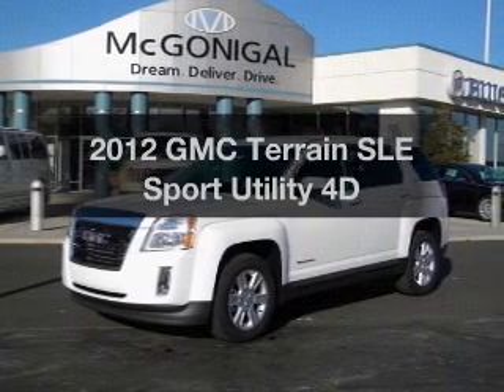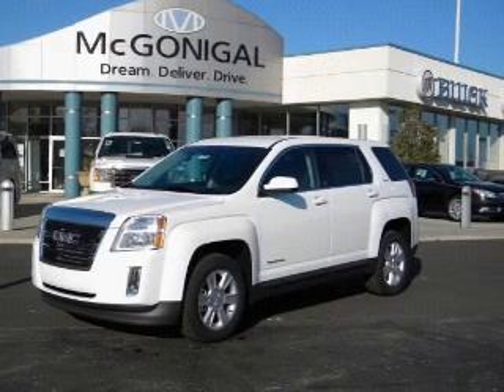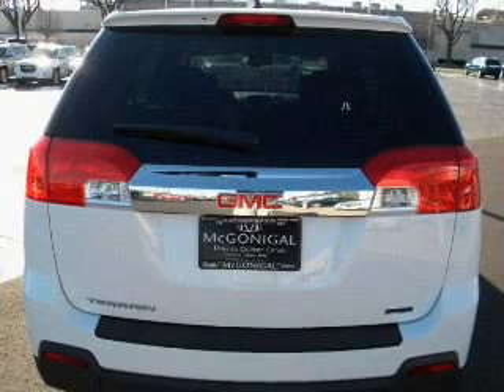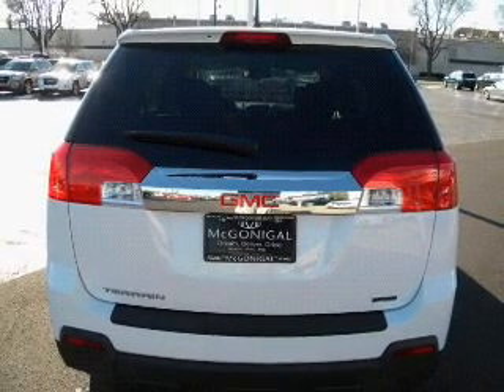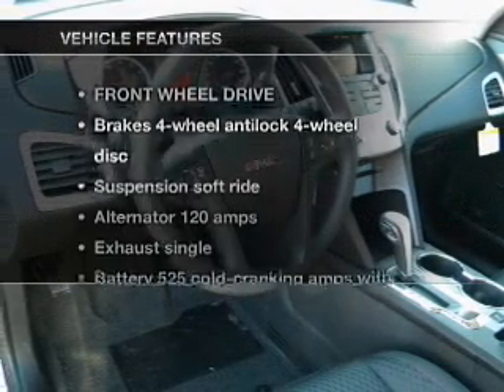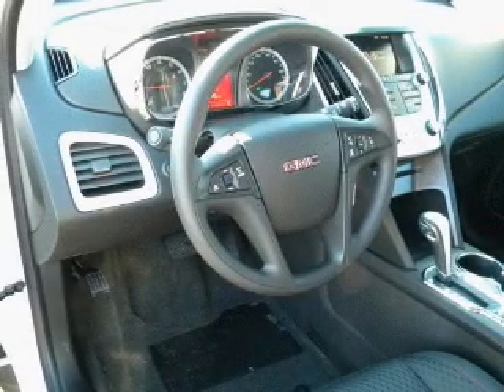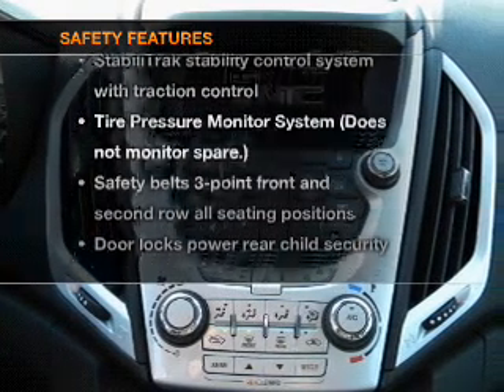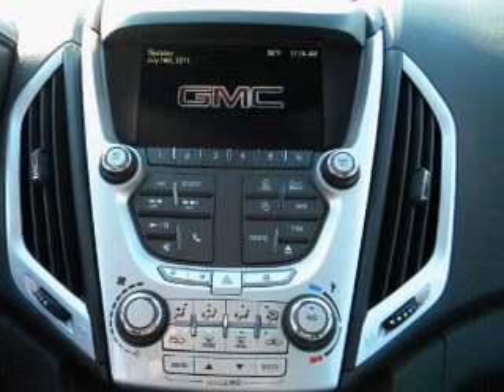2012 GMC Terrain - Kokomo IN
Year: 2012
Make: GMC
Model: Terrain
Trim: SLE Sport Utility 4D
Engine: 2.4 liter inline 4 cylinder 16 valve GDI DOHC Flexible Fuel
Transmission:
Color: White
Mileage: 23
Address:
1220 East Boulevard